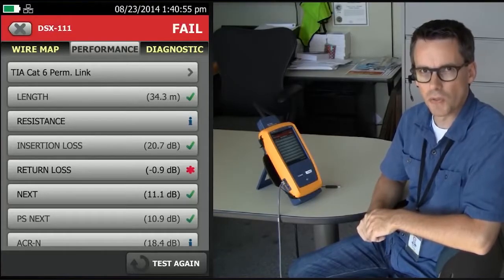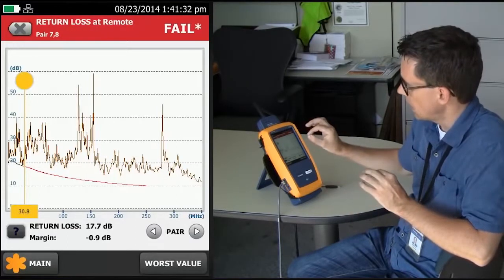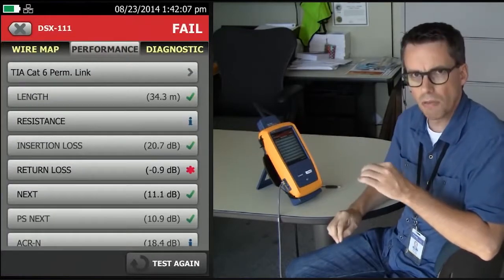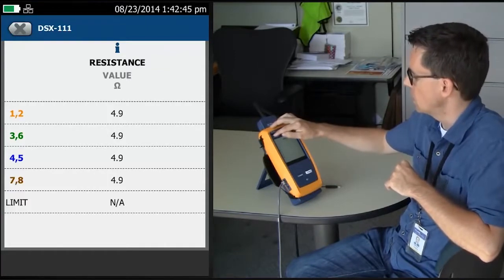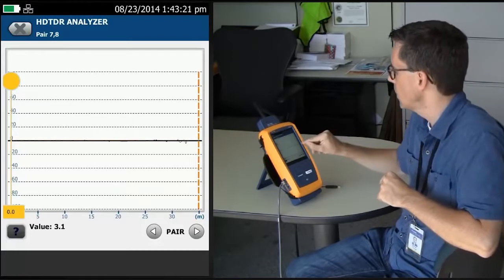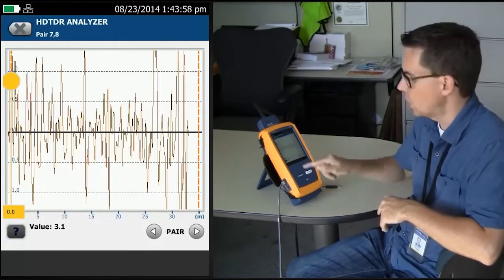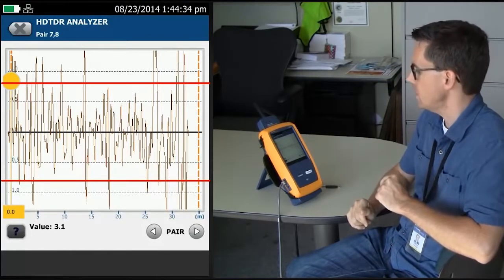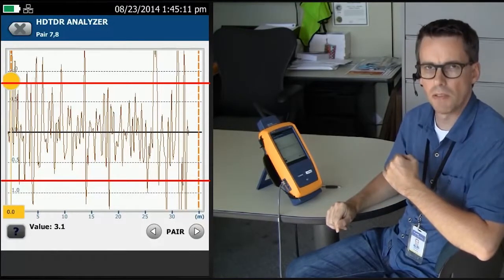DSX 5000 CableAnalyzer Return Loss fails due to cable example 2: By Fluke Networks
This video discusses reasons for return loss fails with DSX 5000 CableAnalyzer.